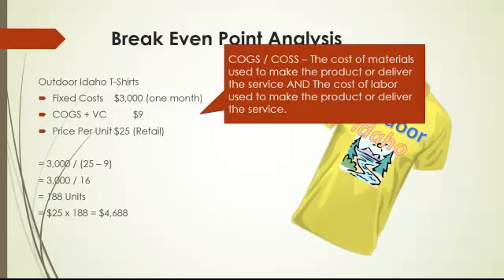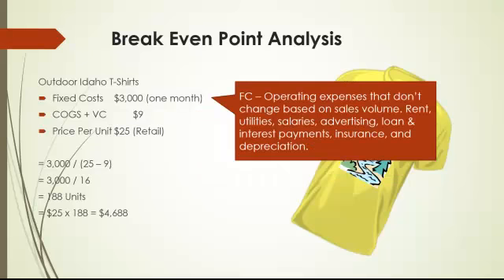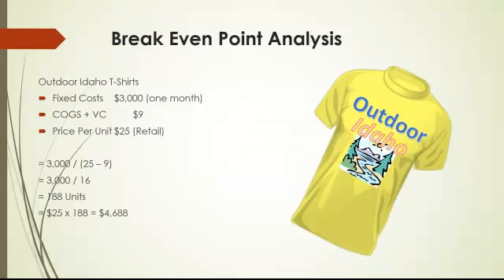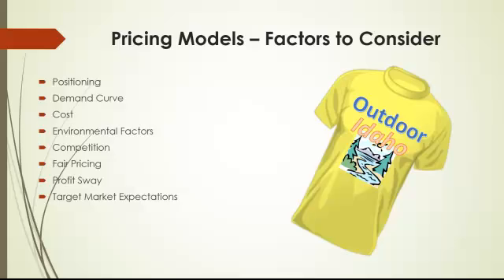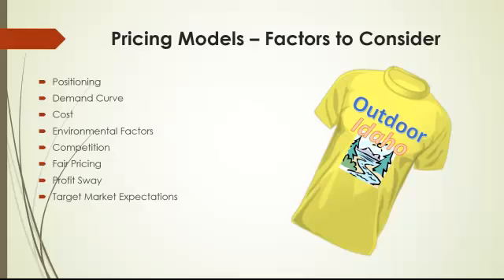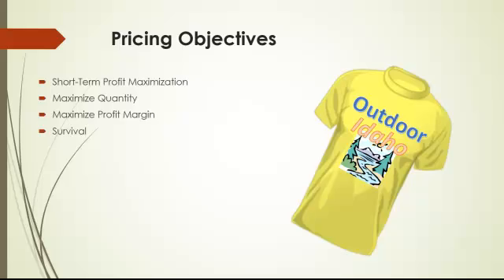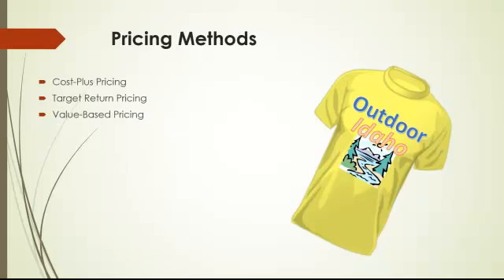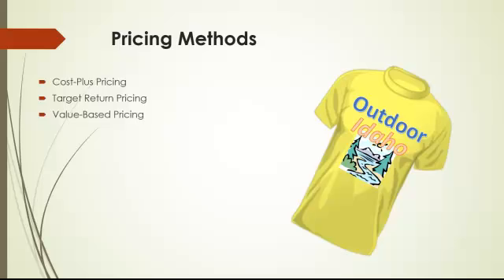BEA and Pricing Strategy CSI